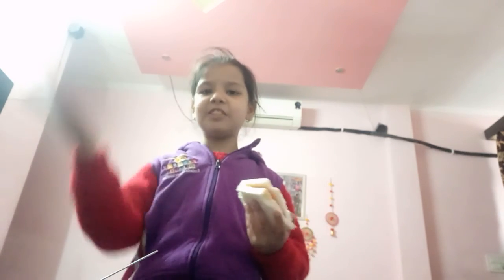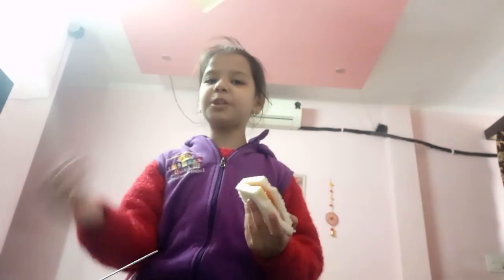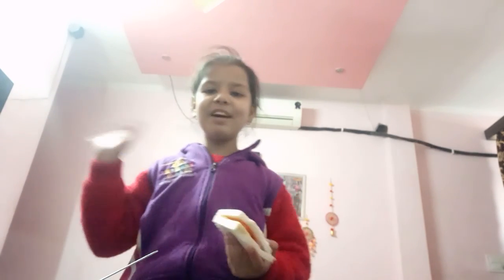how to make sandwith sandwith titorial veg sandwith yumm navya sharma style